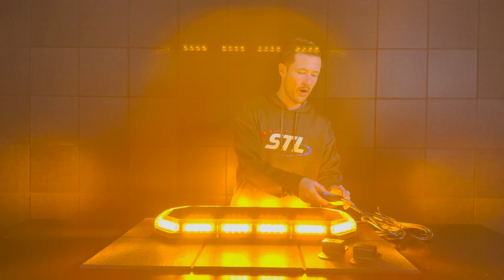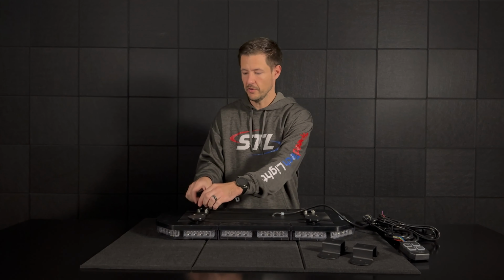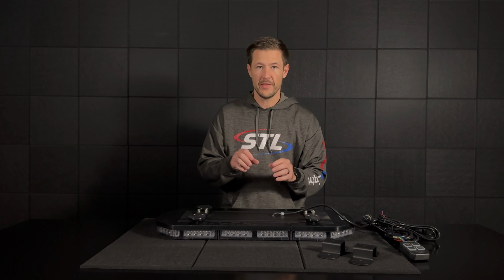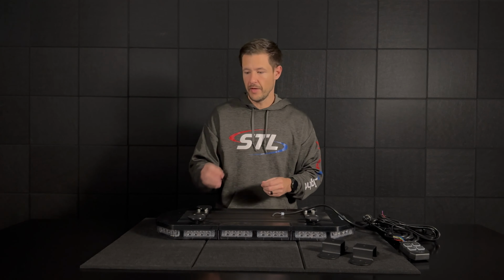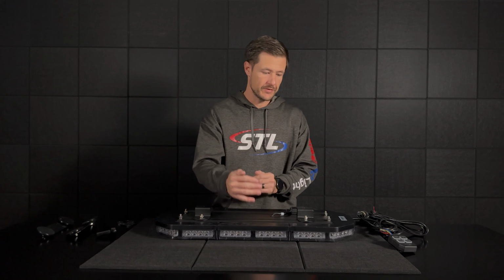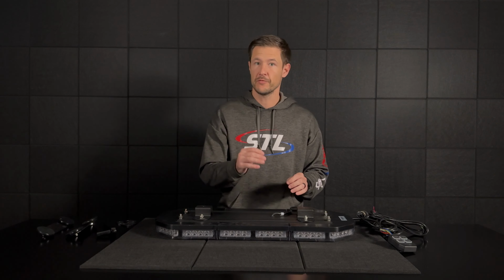SpeedTech SpotLight: Permanent Stud Mount Brackets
Have you seen how to use our Permanent Stud Mount Brackets to mount your K-Force® Mini & Full Size Light Bars? Watch our latest SpeedTech SpotLight where we cover this ... This would be a great option if you need to permanently mount your light bar to a headache rack or directly to your vehicle.